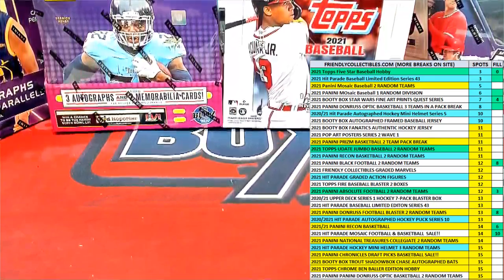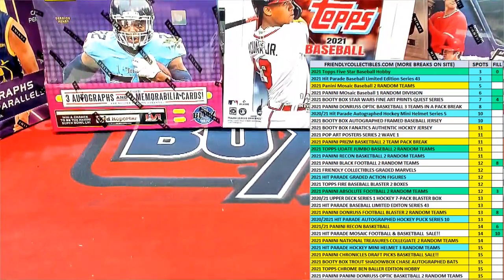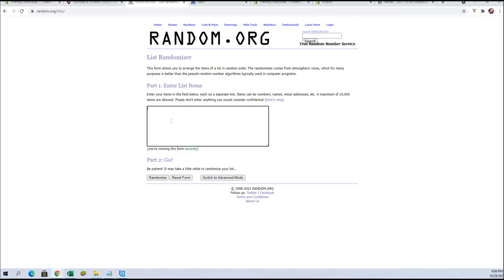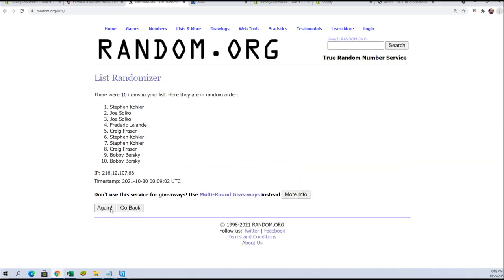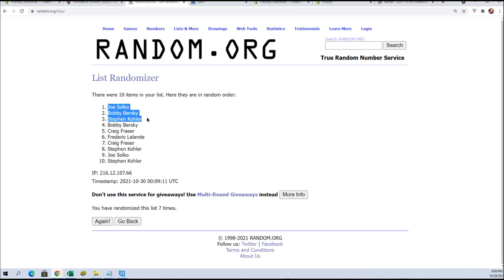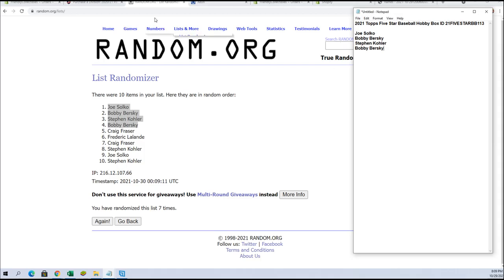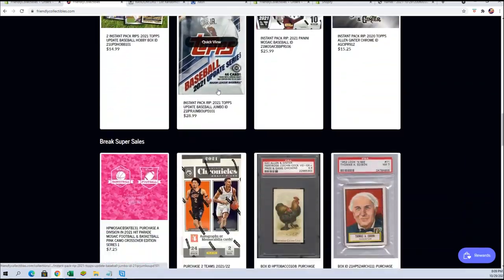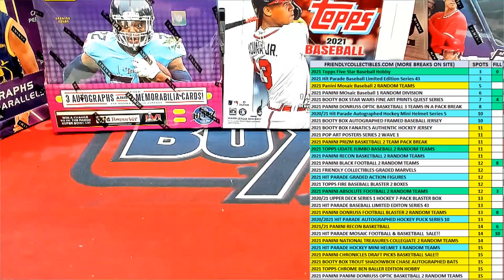2021 Topps Five Star Baseball Hobby Box FILL A ID 21FIVESTARBB113